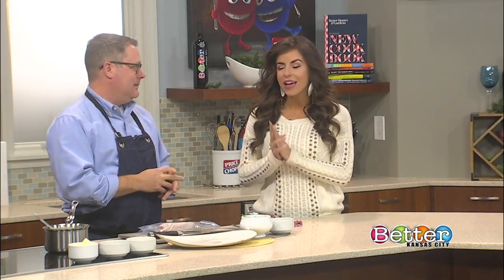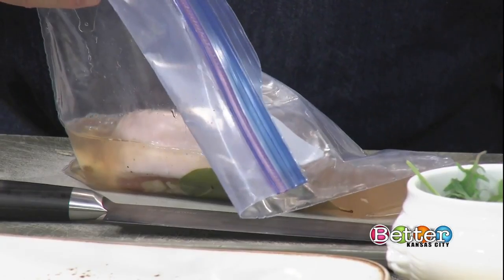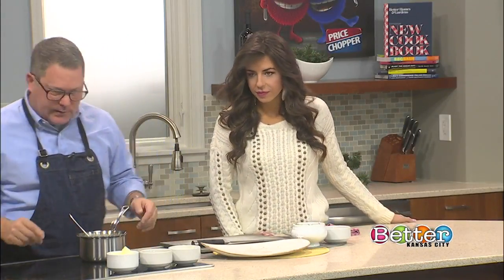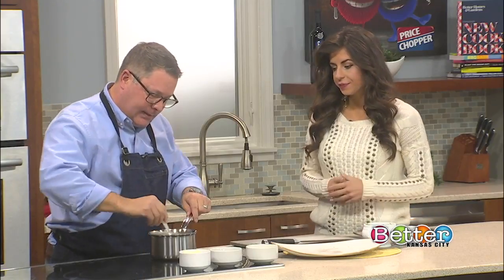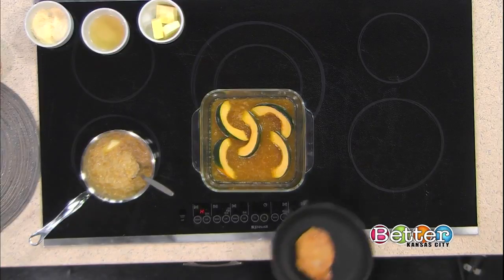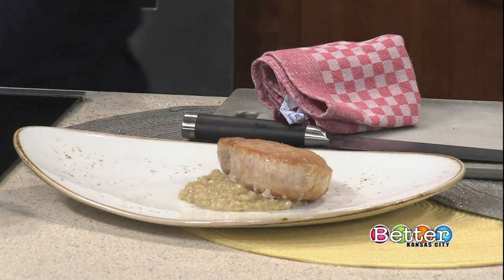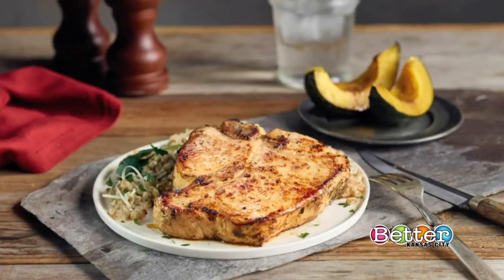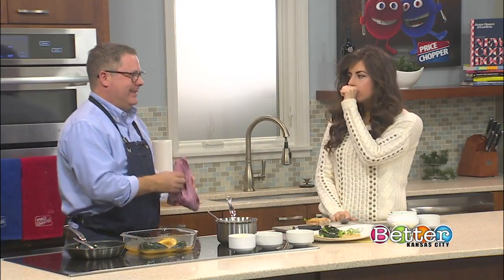Hassle-free holiday cooking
Chef Colby Garrelts joined us in the Price Chopper Kitchen to show us how to make an easy and simple meal using pork loin chops.